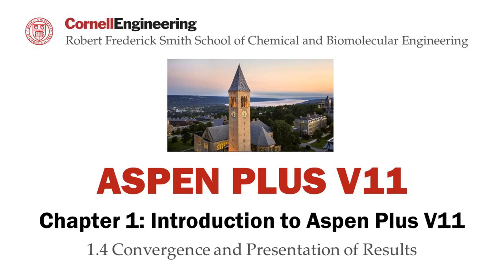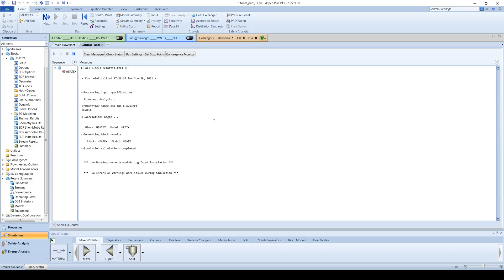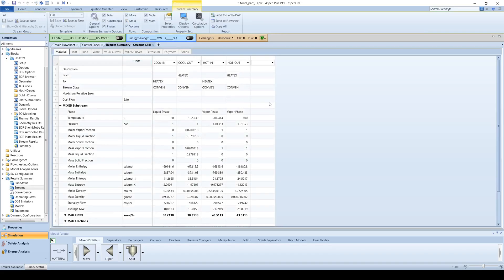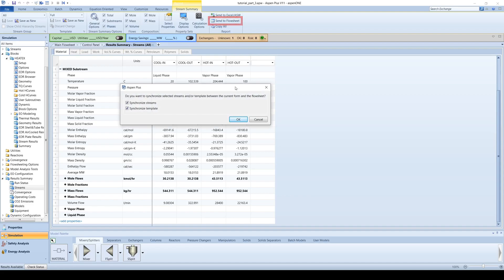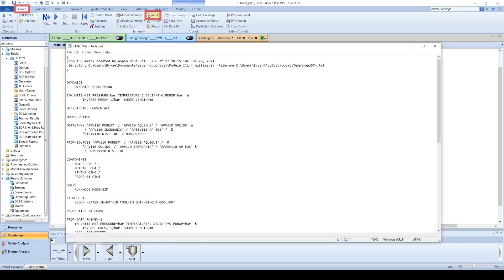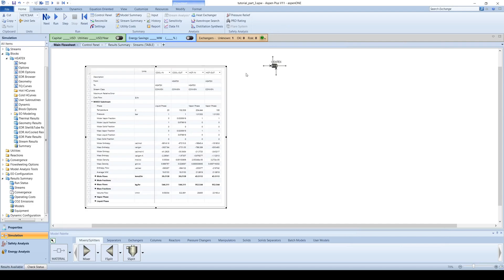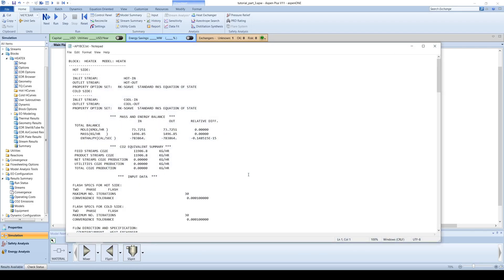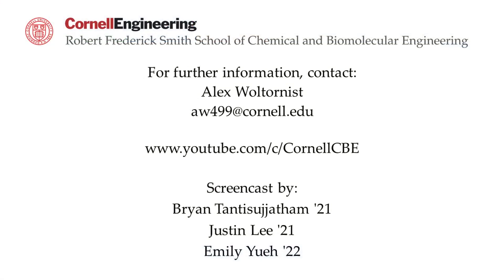Chapter 1.4: Convergence and Presentation of Results